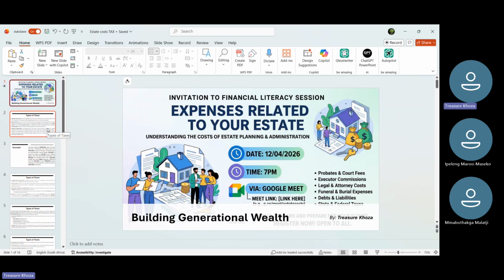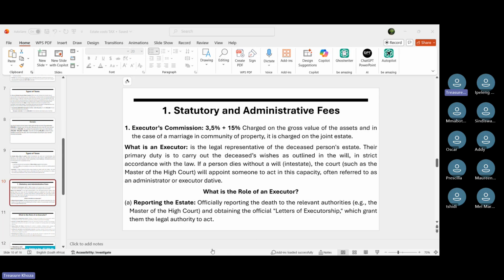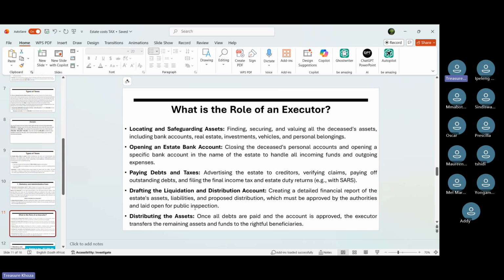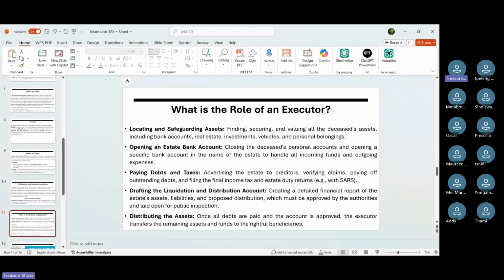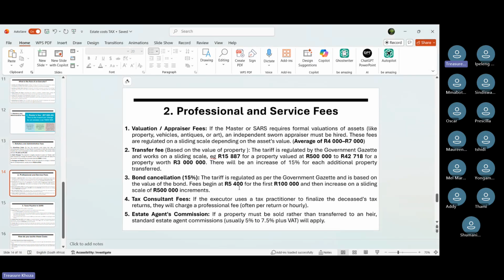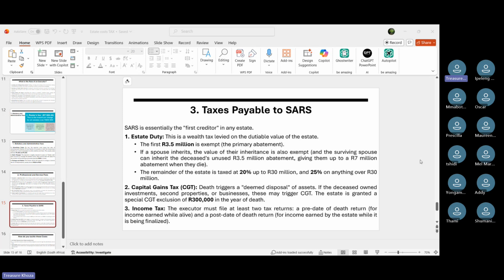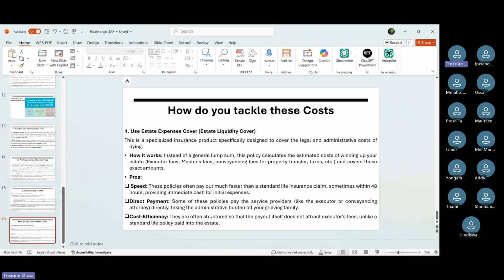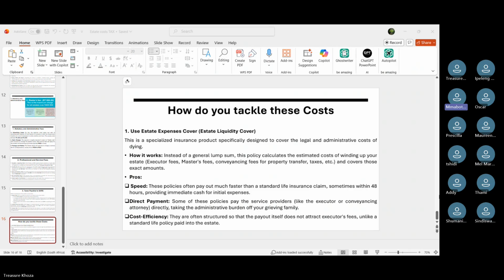Estate Costs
wealth building